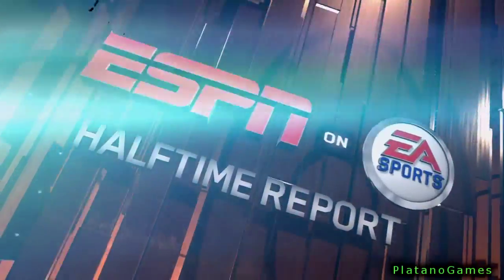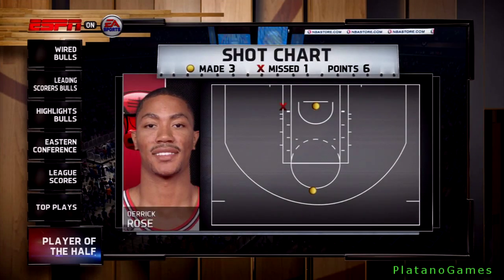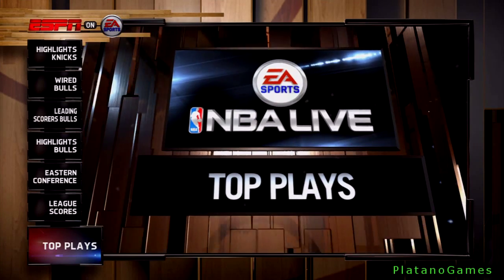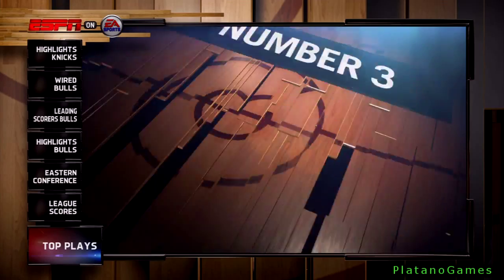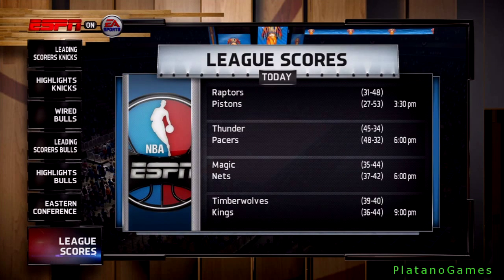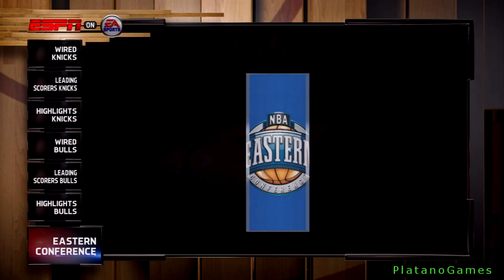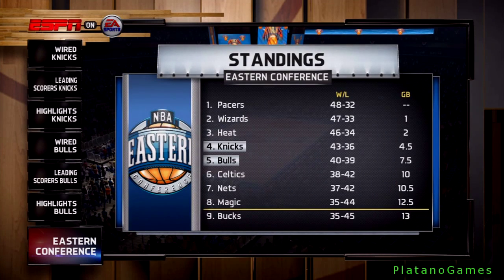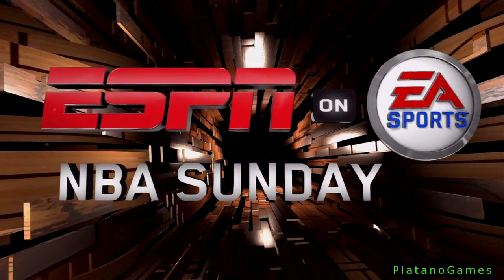NBA Live 14 PS4 - Chicago Bulls vs New York Knicks - Halftime Highlights Show - HD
Joakim Noah & the Chicago Bulls take on Carmelo Anthony & the New York Knicks! Who will win this NBA matchup?